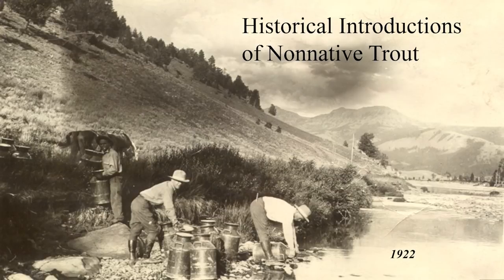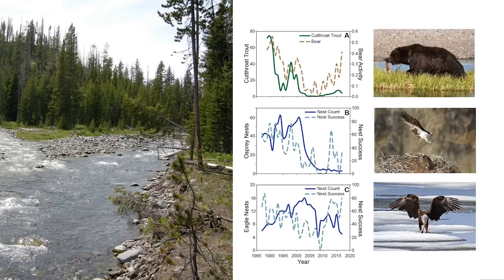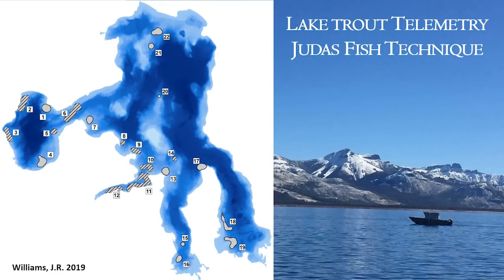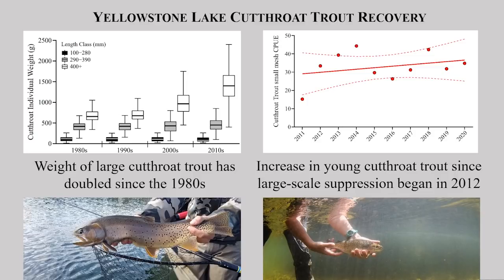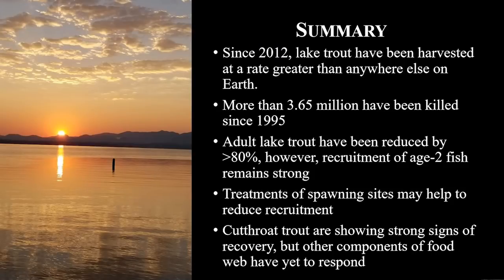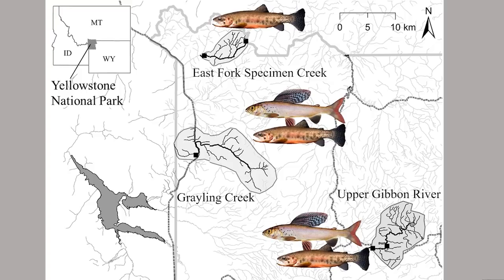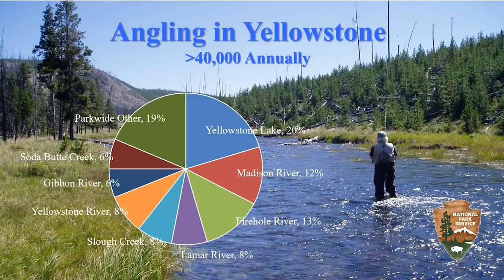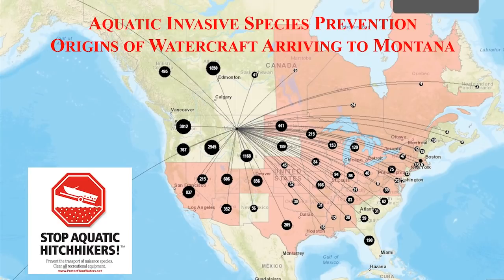Spring Guide Forum 2021 Native Fish Conservation